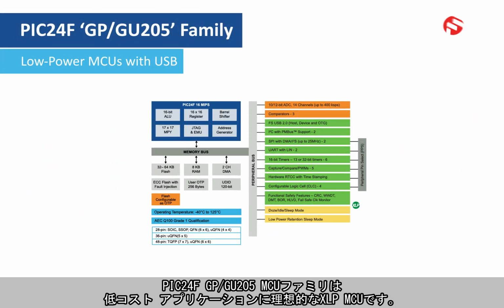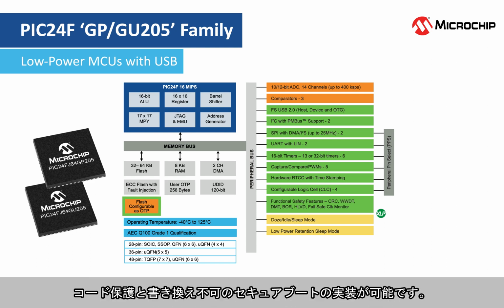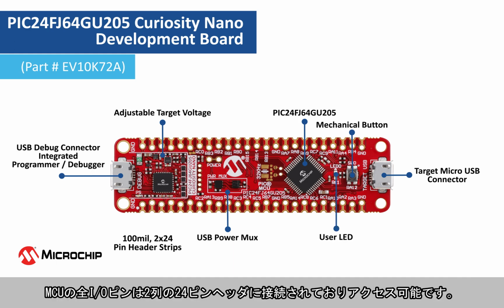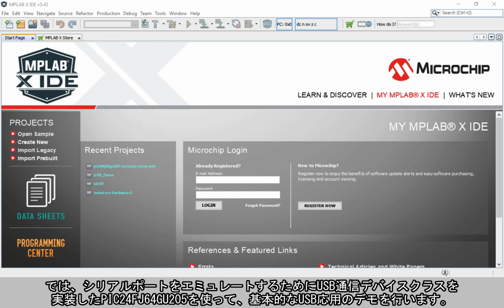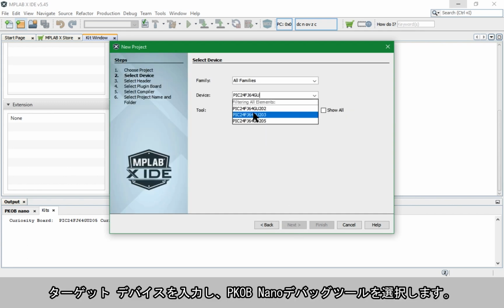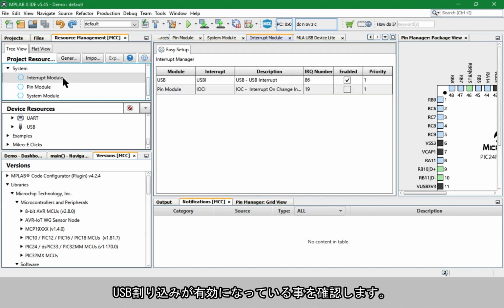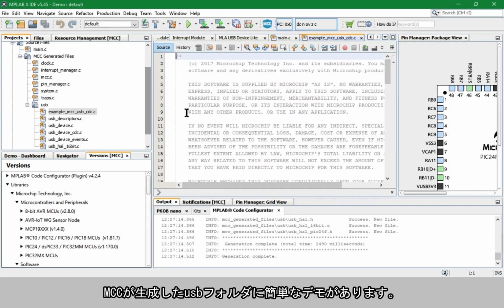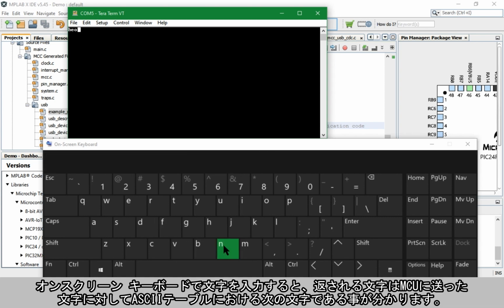PIC24FJ64GU205 MCUとCuriosity Nano開発ボード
この動画では、PIC24FJ64GU205 Curiosity Nano開発ボードとMPLAB® Code Configuratorを使ってXLP(超低消費電力)MCUファミリのPIC24F GP/GU205を使った設計を説明します。

2310